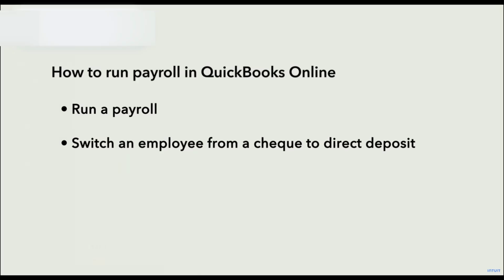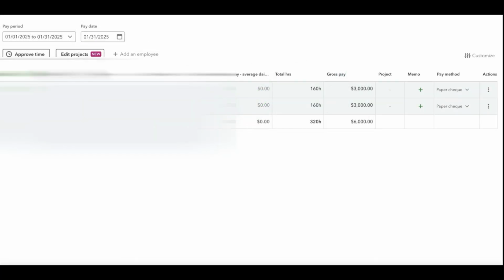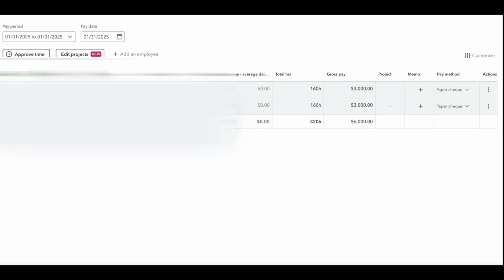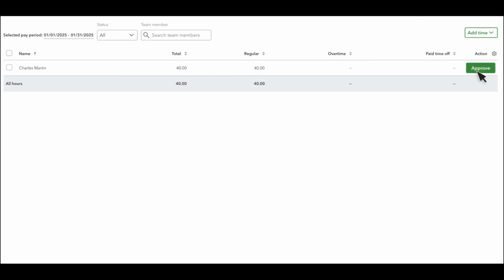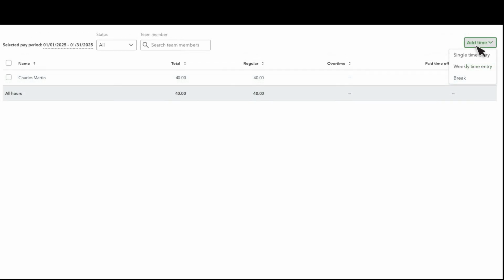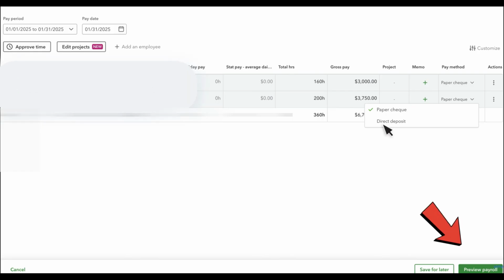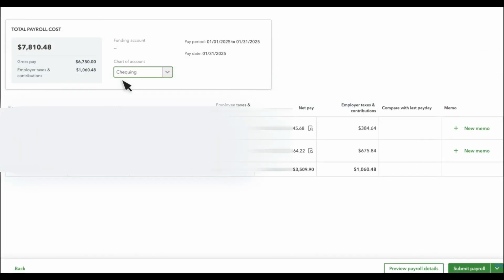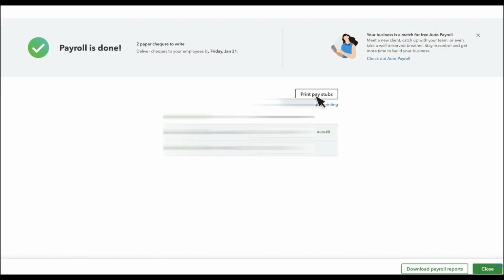How To Setup Payroll In Quickbooks (Step-by-Step)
In this video, I’ll show you how to set up payroll in QuickBooks — step by step, in the simplest way possible. Whether you’re a small business owner or just getting started with QuickBooks, this guide will help you activate, configure, and run payroll easily.

You’ll learn how to add employees, set up pay schedules, connect your bank account, and handle tax information correctly so your payroll runs smoothly every time. I’ll also walk you through how to review payroll summaries, make adjustments, and fix common setup errors.

By the end of this video, you’ll have your QuickBooks payroll fully ready to use, and you’ll understand exactly how it works for future pay runs. Perfect for beginners and small business users who want to save time and avoid mistakes.